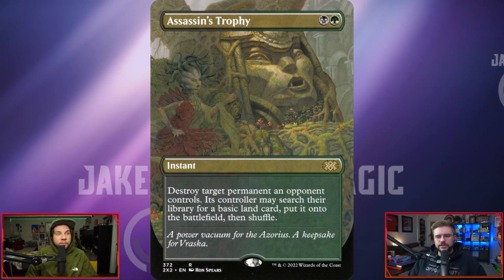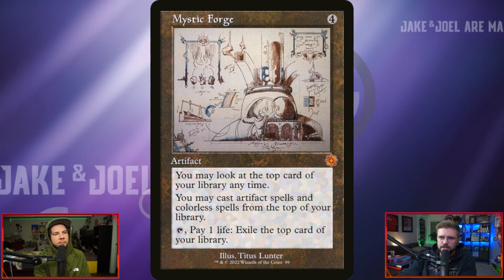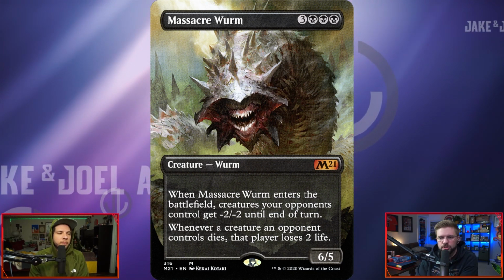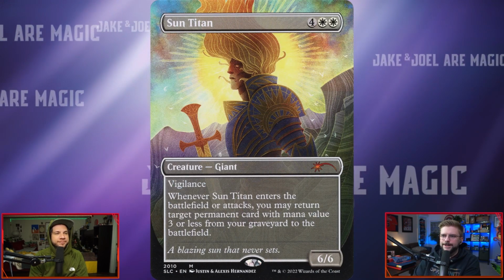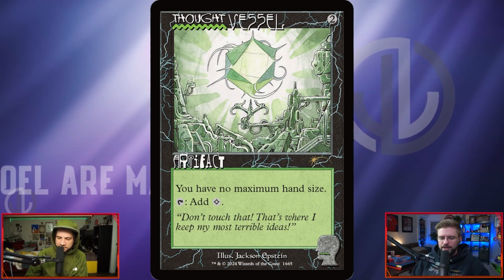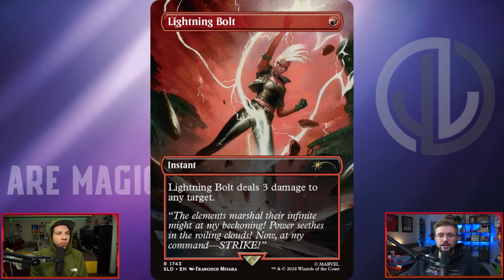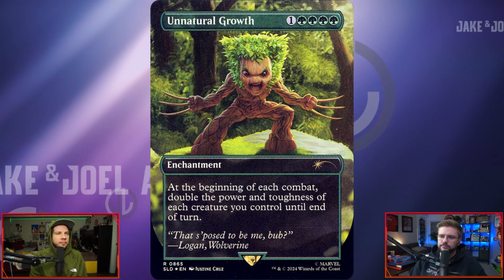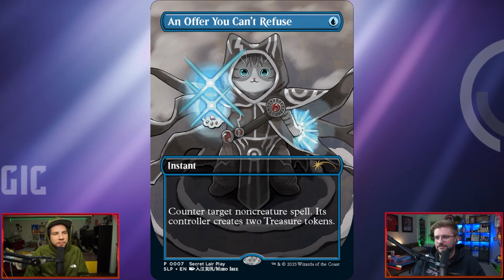$5 Commander Cards That Look Cooler than They Cost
In this video, Jake and Joel are going over cheap, good commander cards around the $5 range. If you like affordable Commander staples, you are in the right place!